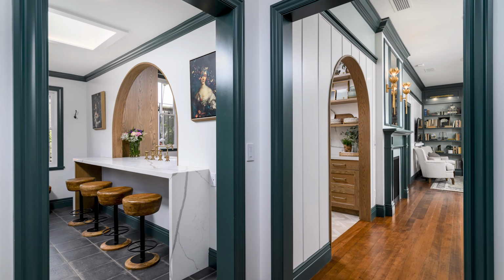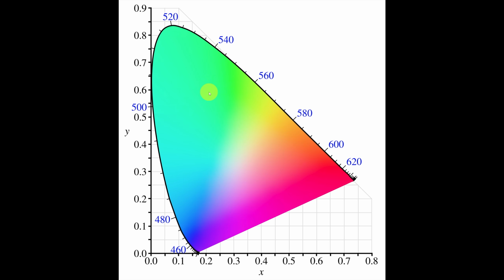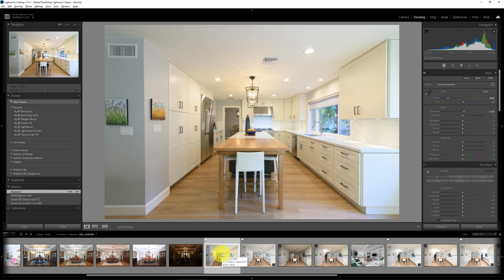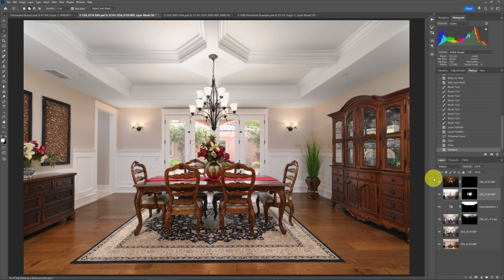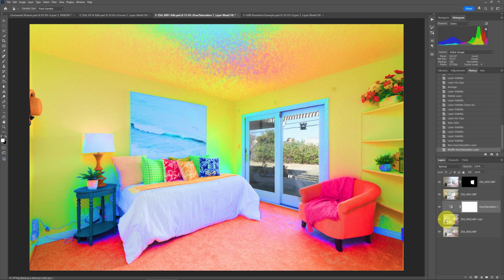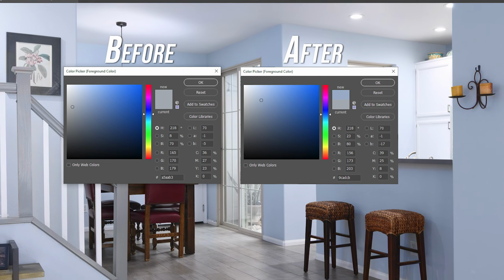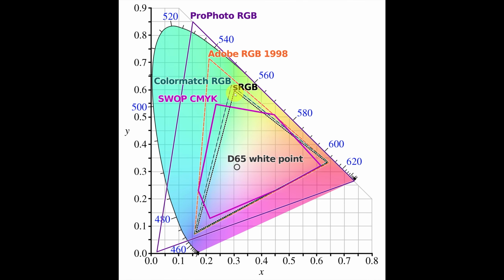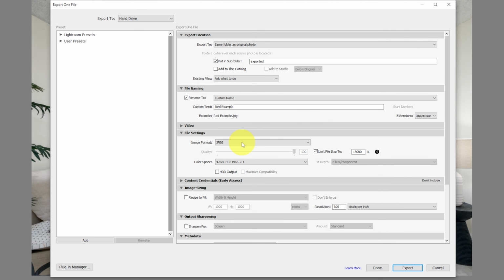Color Theory for Real Estate Photography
Color is the most important aspect of editing real estate photos, which goes far beyond adjusting temp and tint sliders. So in this episode I show the color theory that applies to real estate photography and how you can edit your photos with high-quality, accurate results. Below are links mentioned in the video:

My books on real estate photography:

Mastering Color in Photography: